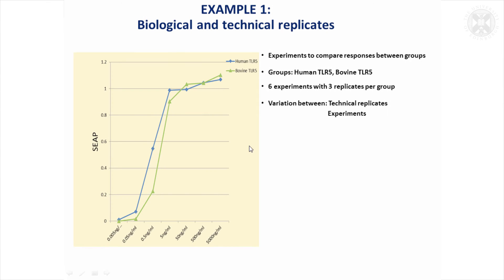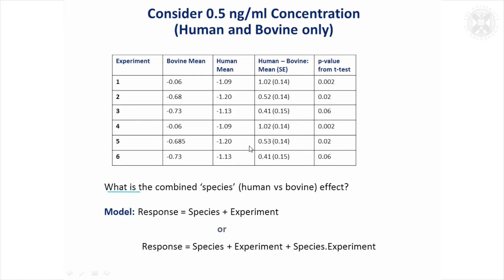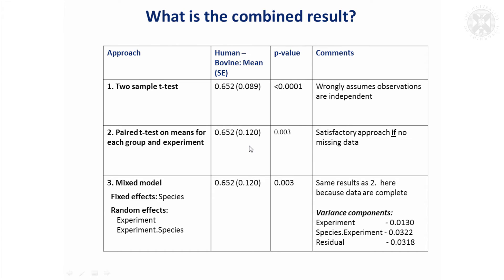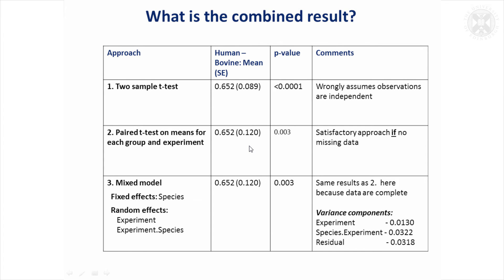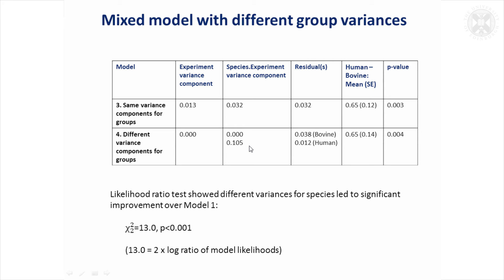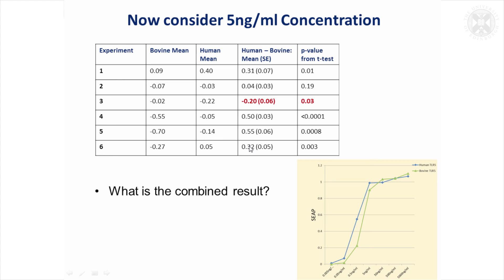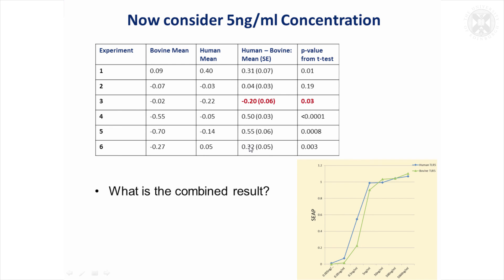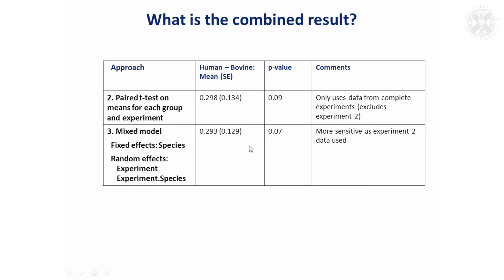5. Example 1: Biological & Technical Replicates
Content:
Example 1:Biological & Technical Replicates
- Experiments to compare responses between groups
- Groups: Human TLR5, Bovine TLR5
- 6 experiments with 3 replicates per group
- Variation between: Technical replicates & experiments

Consider 0.5 ng/ml Concentration (Human and Bovine only)
What is the combined ‘species’ (human vs bovine) effect?
Model:
What is the combined result?

Mixed model with different group variances

Supposing some values are missing…